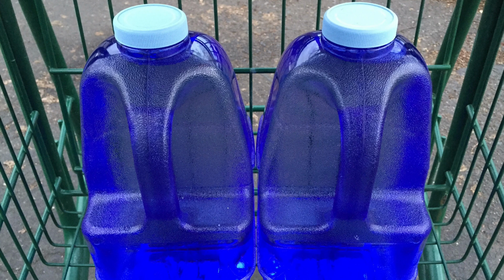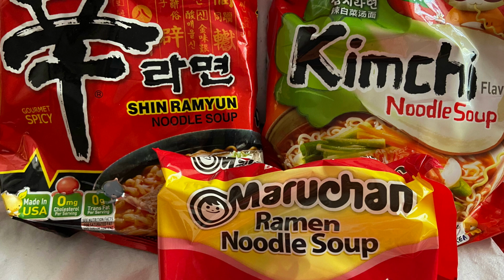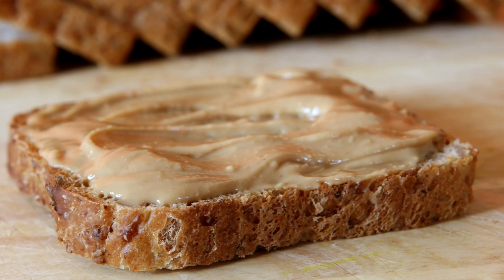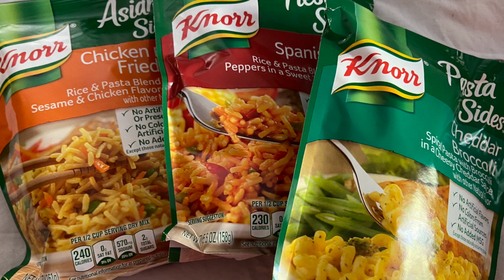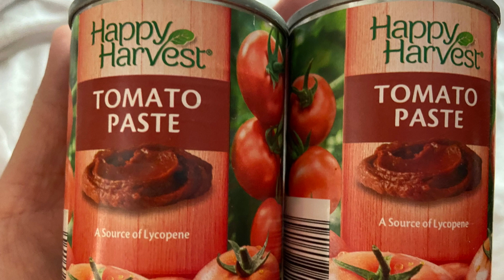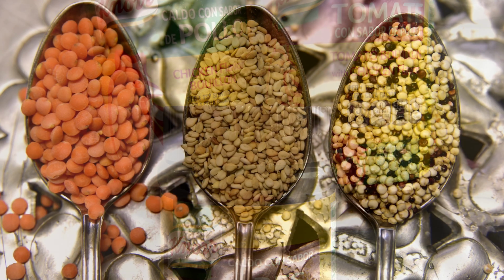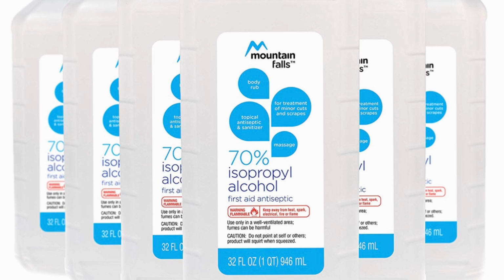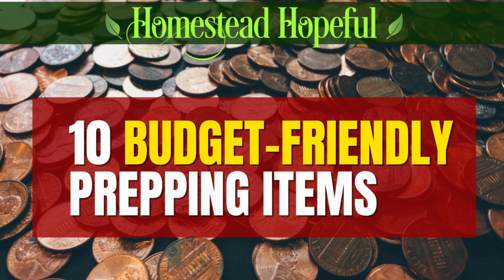10 Budget-Friendly Prepper Items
This is a list of ten of my favorite items for prepping on a budget. These items are mostly available for just a dollar or two, and may be invaluable in an emergency situation. This is not a comprehensive list.  It’s just a few ideas I have for people who want to prep, but may feel their budget won’t allow it.